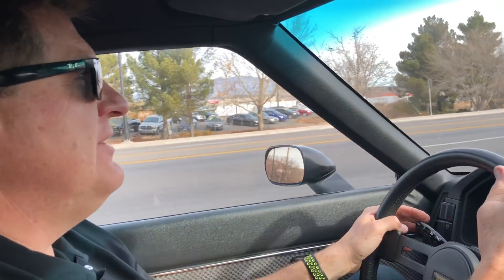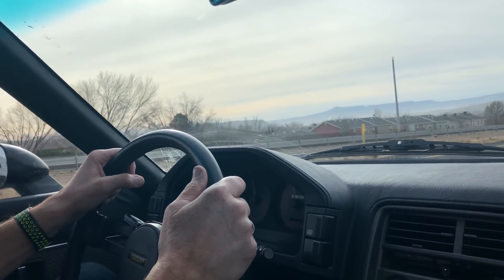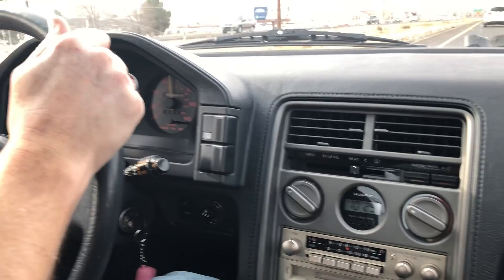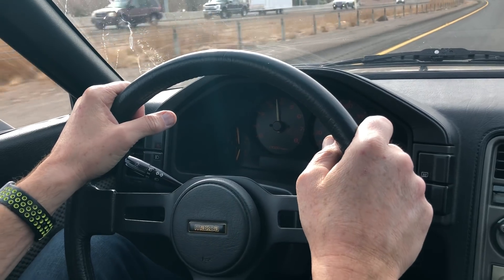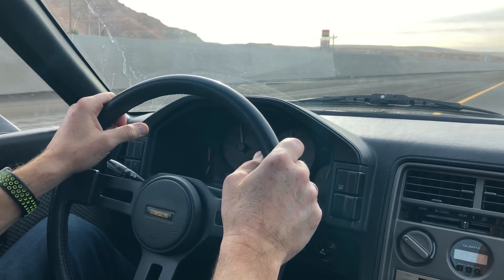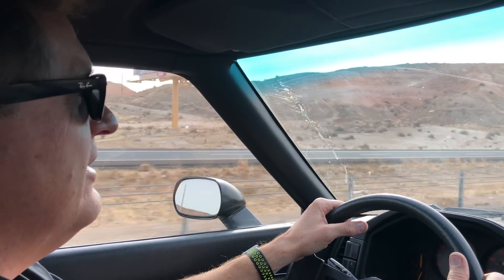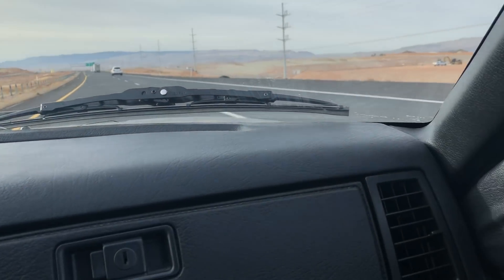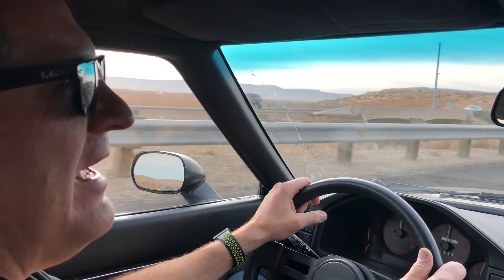80 MPH No Problem: 1985 Mazda RX-7 Rotary Road Trip Update 3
) 80 MPH No Problem For This Classic 1985 Mazda RX-7.